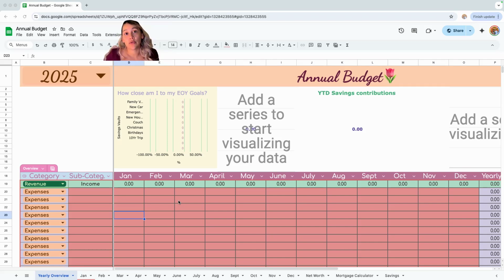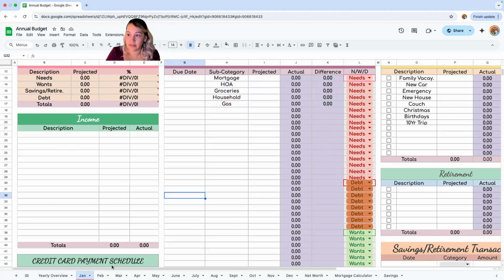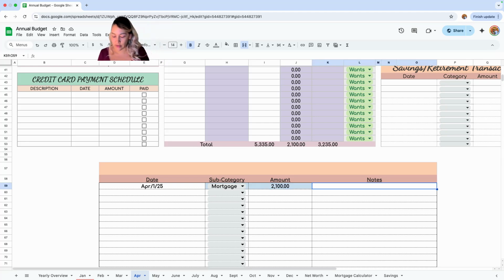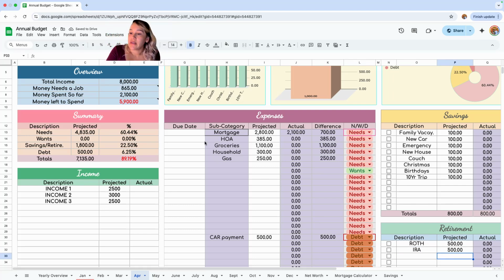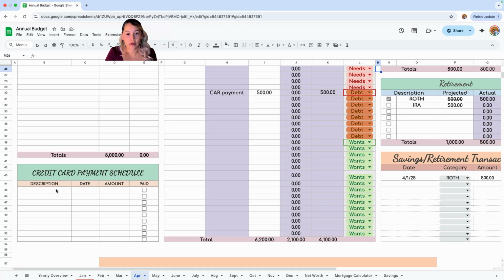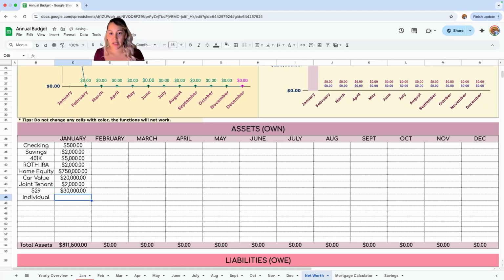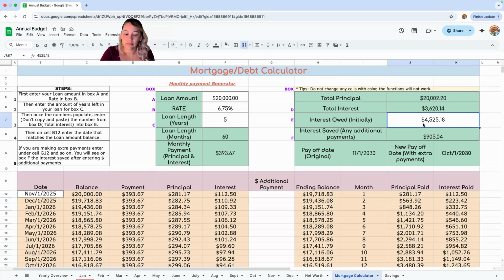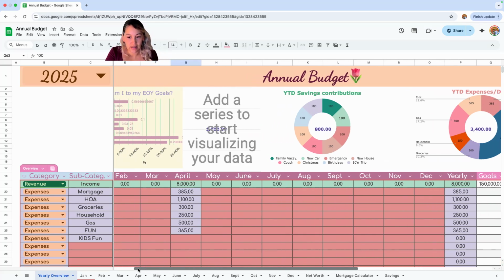Badass Babes Budgeting Tutorial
A full tutorial on how to use my Budgeting Template, Annual Dashboard,Net Worth, Debt calculator, and Savings Tracker. Hope you all Enjoy!